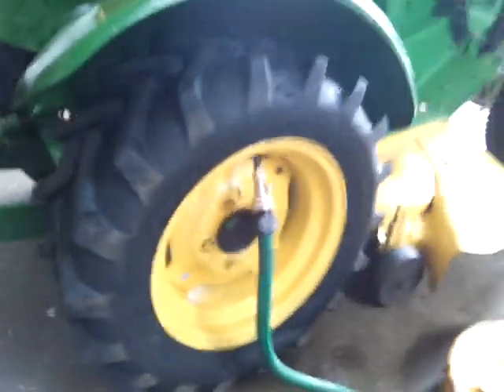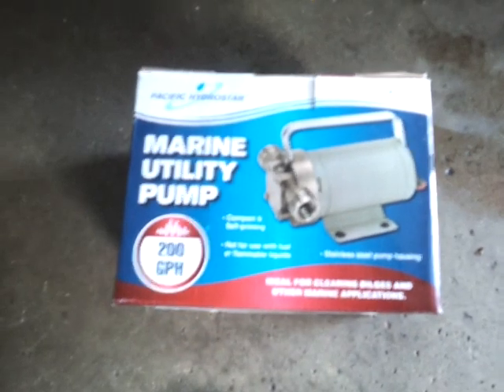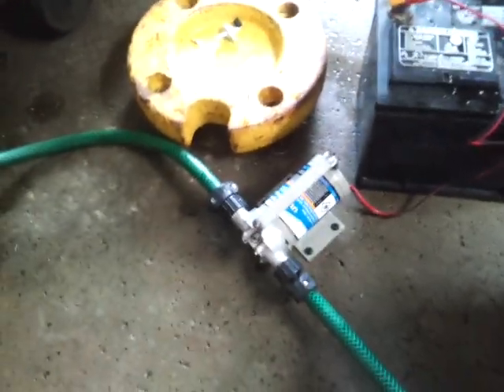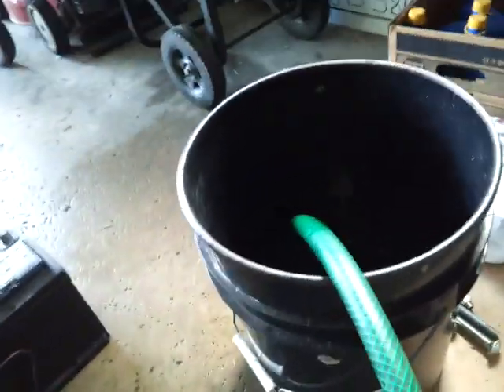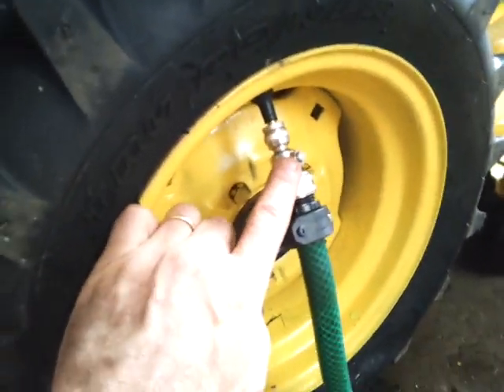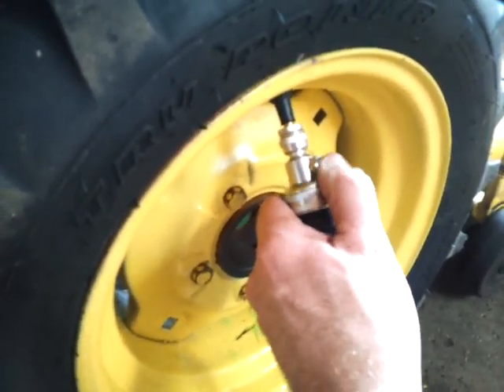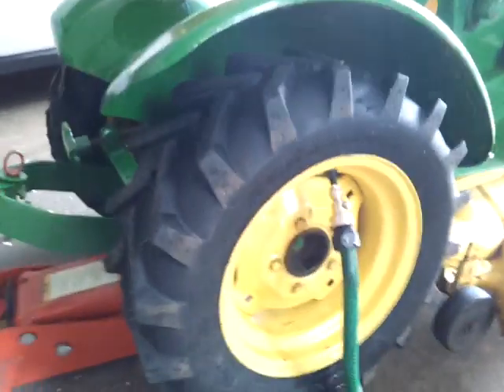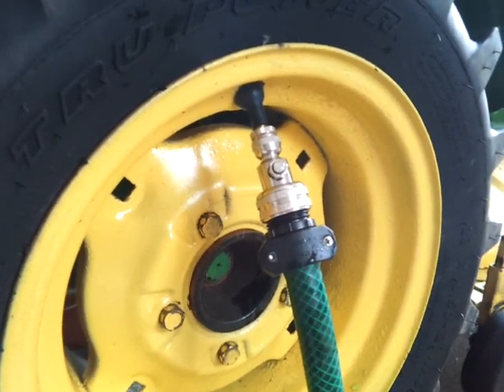How To Fill Garden Tractor Tires With Washer Fluid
I haven't seen any videos actually showing how to fill garden tractor tires with washer fluid.  So I shot this while filling my 110's 23x8.5 12" ag tires.  I hope it helps.